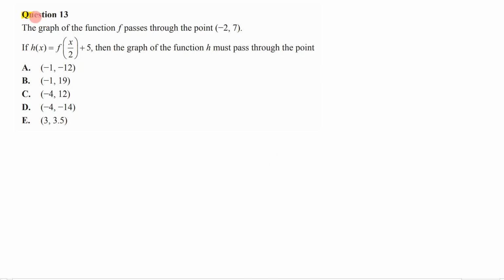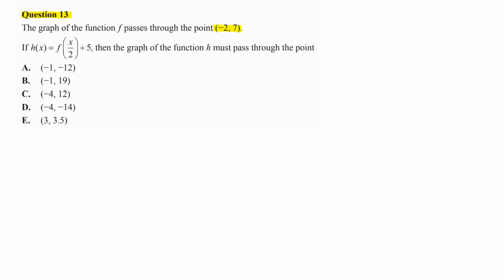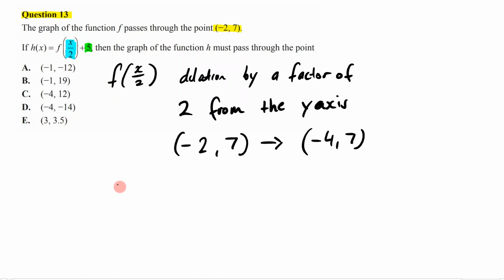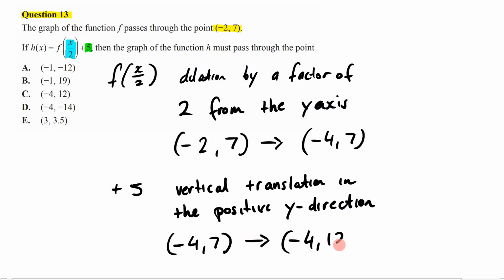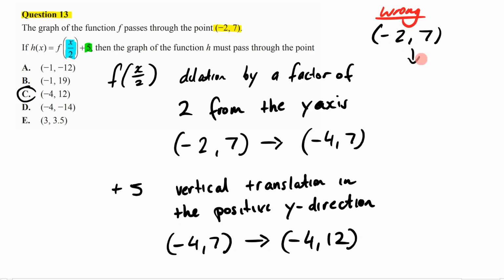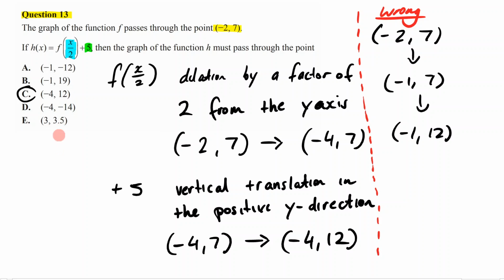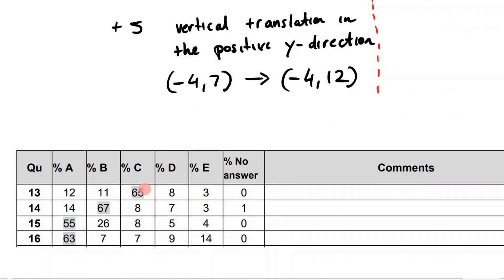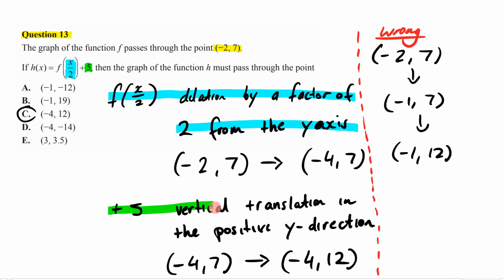Maths Methods | VCAA 2019 Exam 2 | Multiple Choice 13